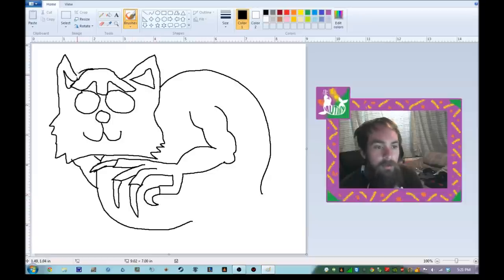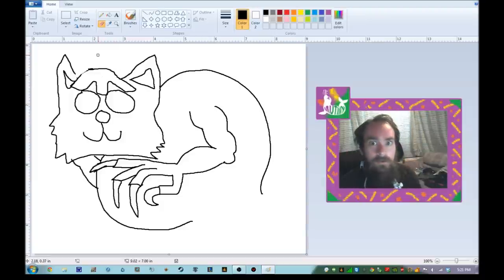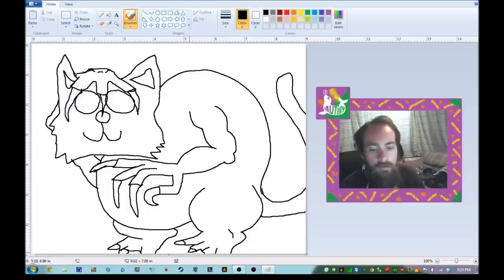Painting a Cat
Freestyle Painting of a cat. gone wrong!